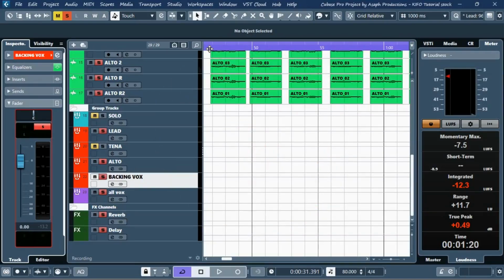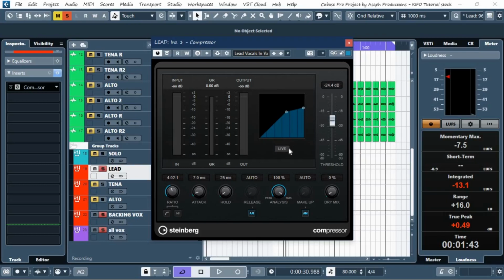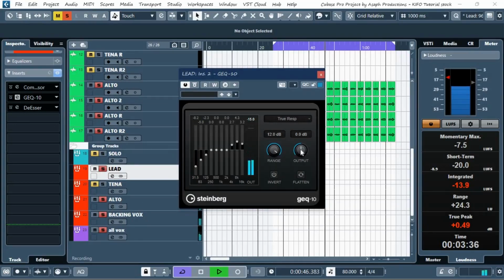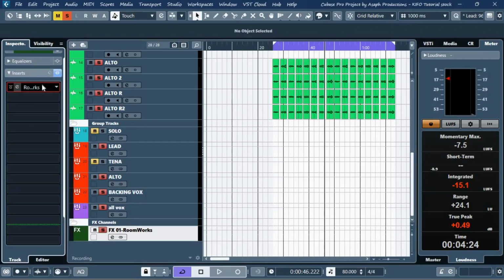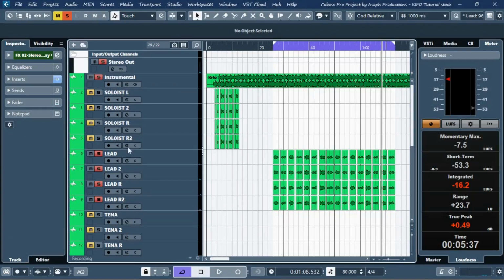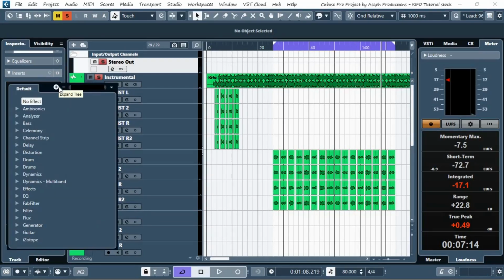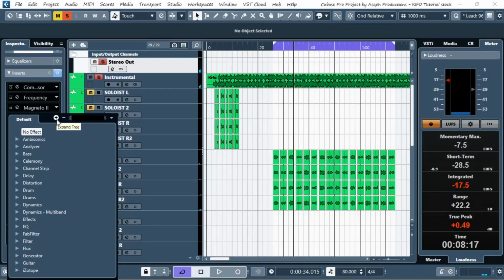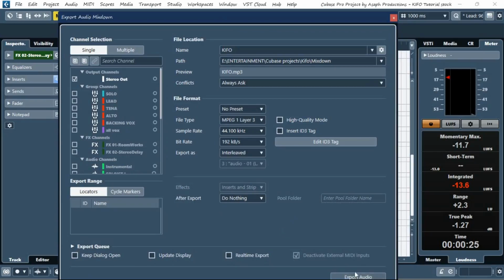How to mix vocals in Cubase (Part 1 Stock plugins)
0:00 Introduction
01:17 pitch correction
02:25 gain staging
02:55 compression
03:46 eq
04:43 de-essing
05:43 other vocals
06:50 finding right levels
08:32 Reverb and Delay
15:15 creating space for vocals
18:00 mastering
24:26 export settings